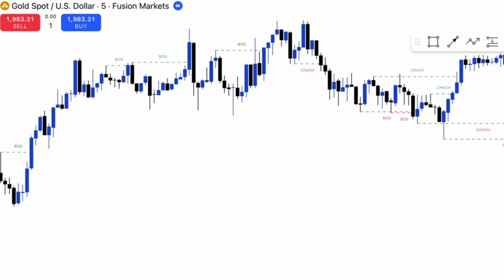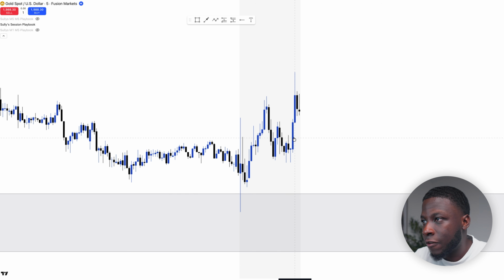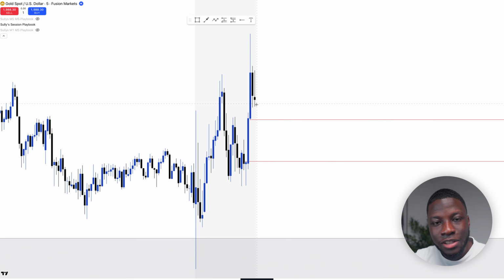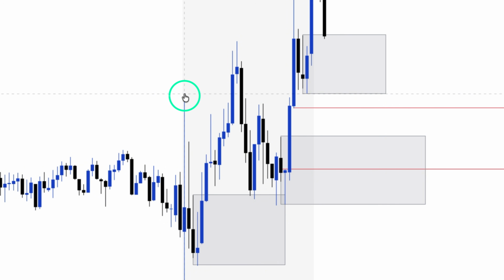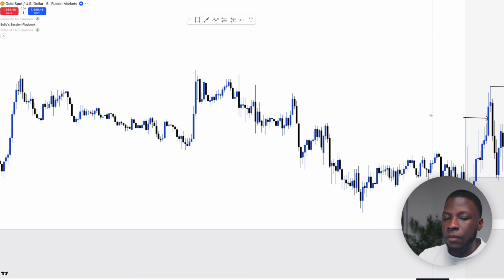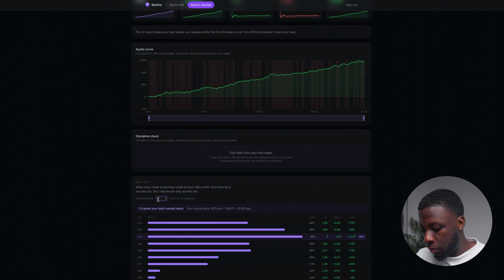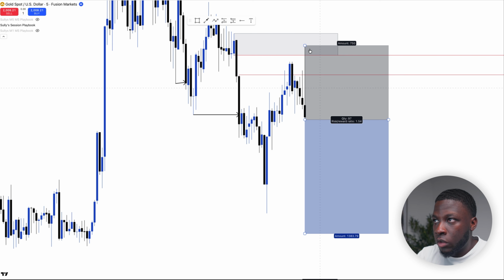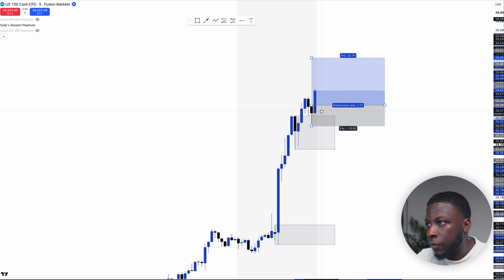The Only Supply & Demand Trading Strategy Video You Need In 2027 (Full Guide)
🔒 The indicators I use daily, invite-only and free inside the Academy

What Next?
Right, so if you want the recently updated supply & demand masterclass grab it in my Skool community. Everything's in the classroom ready to go.